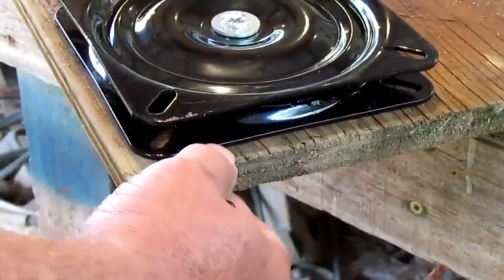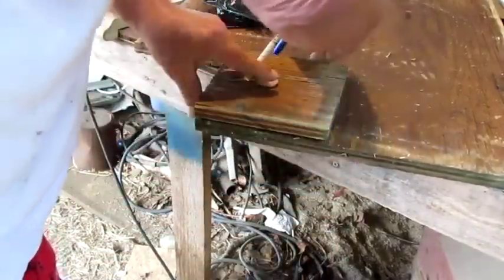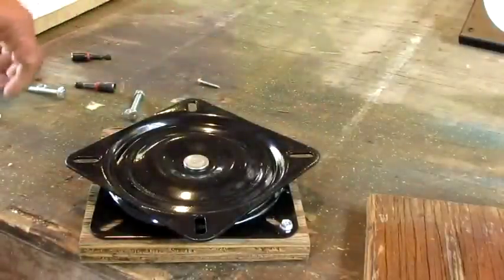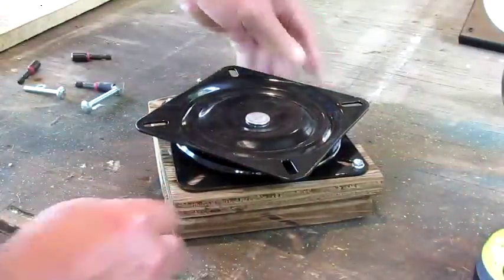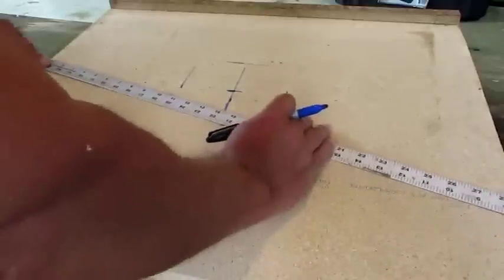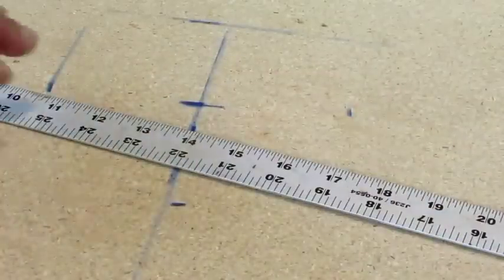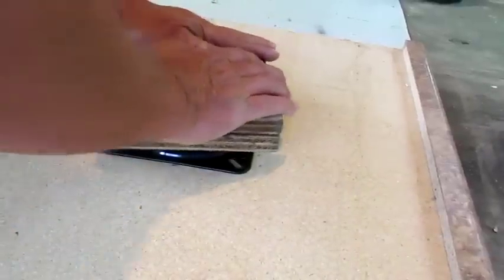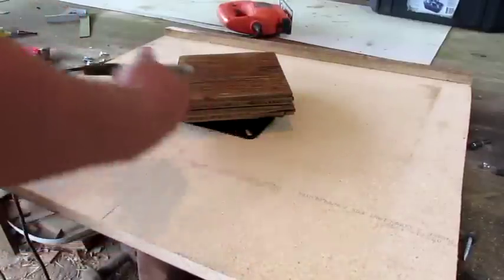Arts and Crafts Lazy Susan Table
In this video i will show you  how to make  a Arts and Crafts Lazy Susan Table. I purchased a bar stool swivel and installed in on a counter top for a turntable are 360 turning table. a Lazy Susan has been made into an arts and crafts station inspired by the Pottery. Lazy Susan Turntable - Cheapo & Super Easy to Make . Do you need a turntable for your panoramic photography , your showcase , or just for your kitchen corner cabinet or for your workshop.